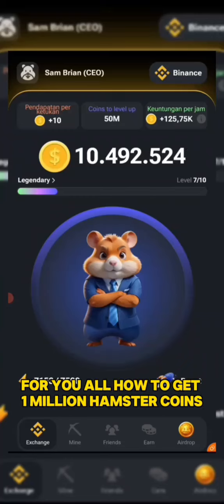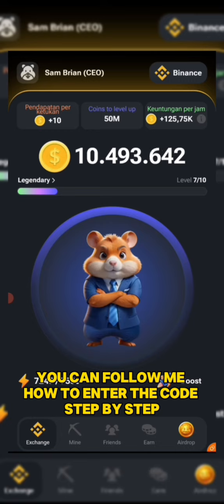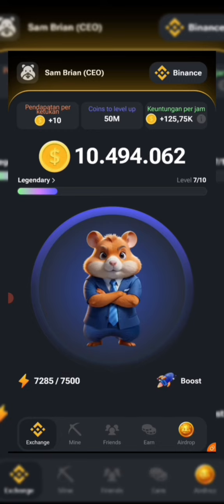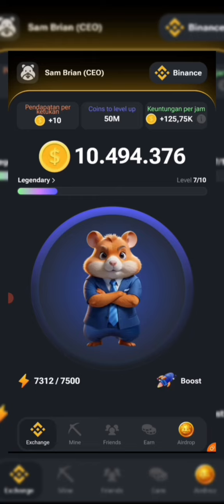HAMSTER COMBAT DAILY KEY | 9 | 6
Tips and tricks daily key to get one million coin.

Airdrop,hamster coin,cryptocurrency,trick get more hamster coin,bitcoin,hamster air combat